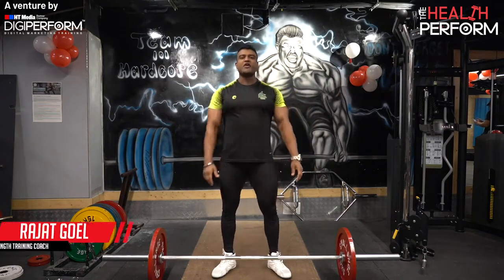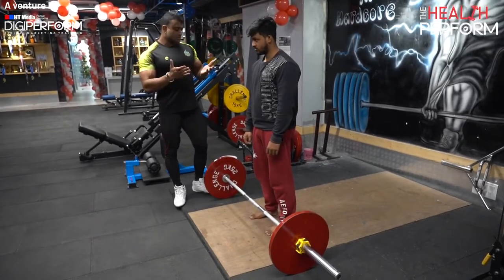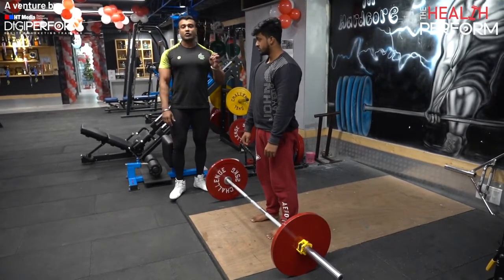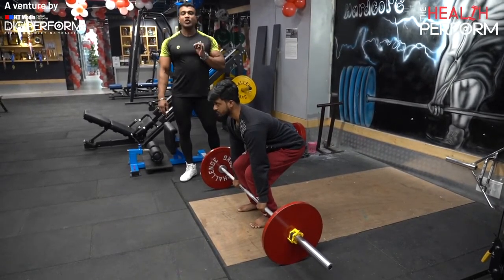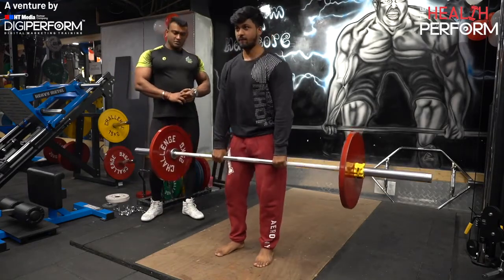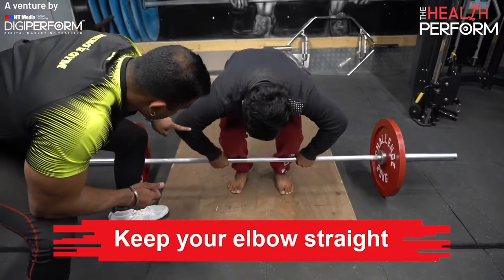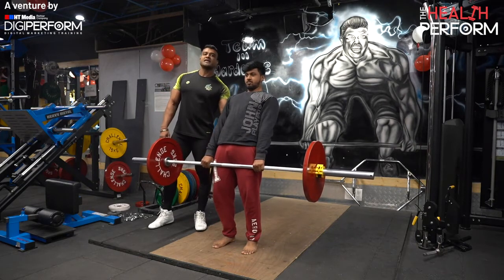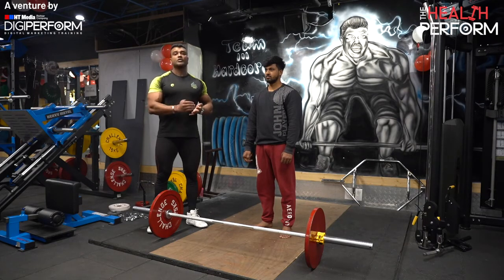3 Most Common Mistakes in Deadlift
You will get to know the in depth detail of how you normally make mistakes during Deadlift and how you can correct them, avoid Injuries and increase your Lifts.